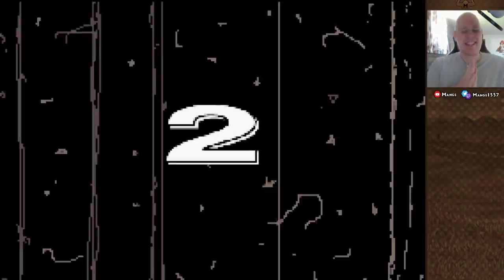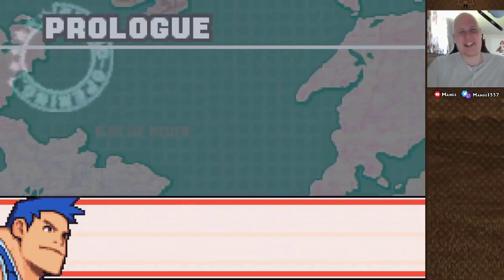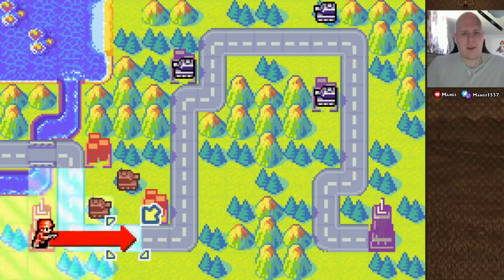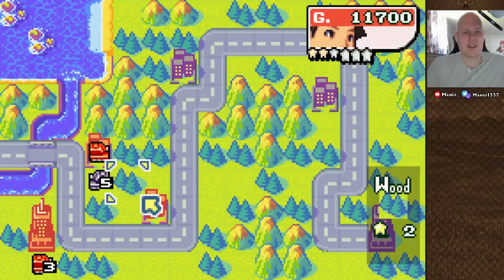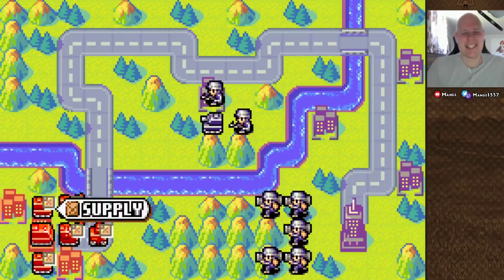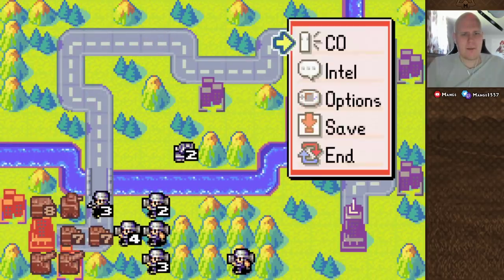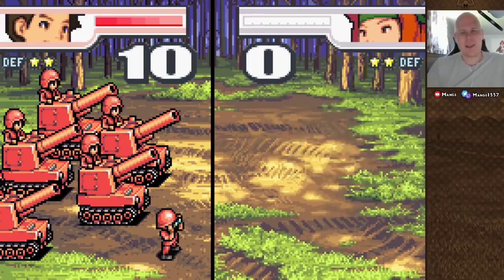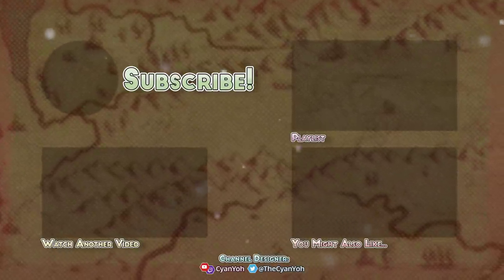Part 1: Let's Play Advance Wars 2, Andy's Adventure - "What's An Airport Again?"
Andy’s Adventure is a custom Advance Wars 2 ROM hack made by Ephraim 225. It features the story of Andy inadvertently taking over the world due to his own stupidity and incompetence.